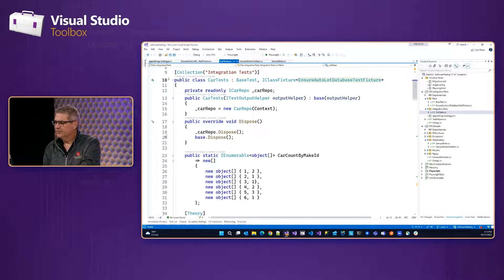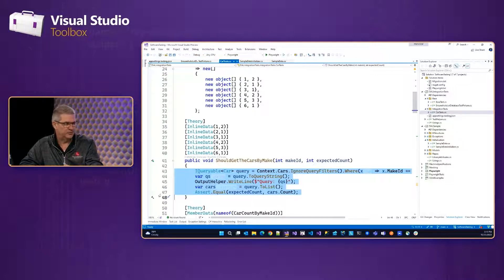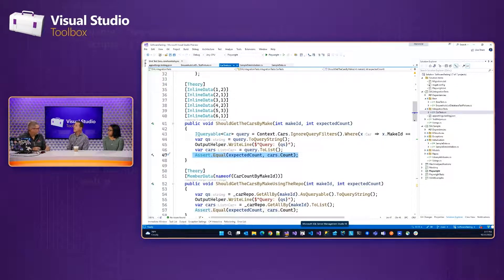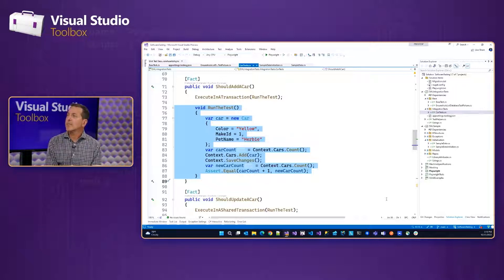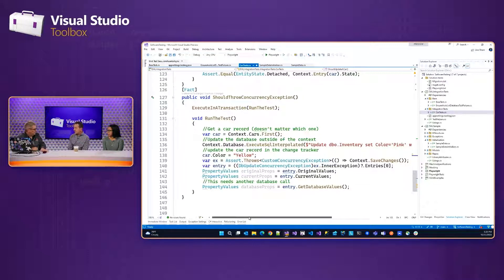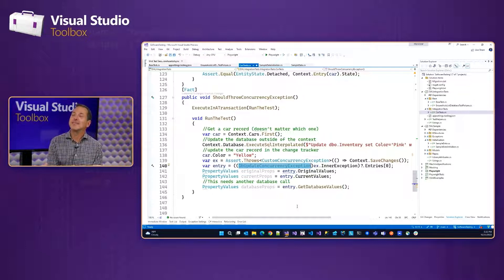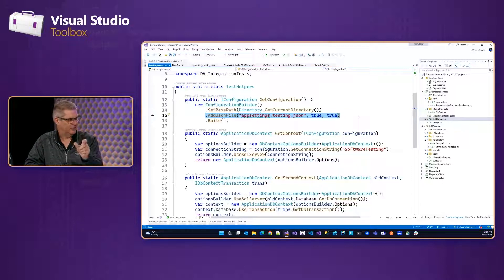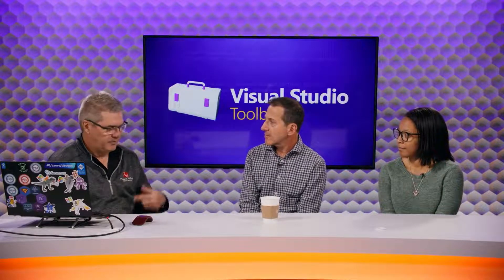Integration Testing with SQL Server and EF Core (11 of 12) | Automated Software Testing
Welcome to the Automated Software Testing series, where you will learn how to increase the efficiency and ROI of your software testing. Integration testing is testing how systems work together, beyond just a unit of work. In this episode, Phil Japikse discusses using xUnit to create automated integration tests for SQL Server and EF Core.

- Chapters:
0:00 - Introduction
4:45 - Clearing and seeding sample data
6:05 - Initializing sample database
7:25 - Review of database call unit tests
13:25 - Testing concurrency exceptions
17:00 - Review of test helpers
19:10 - Wrapup